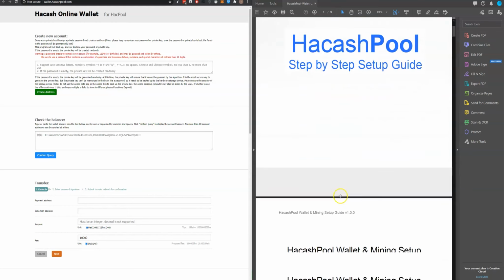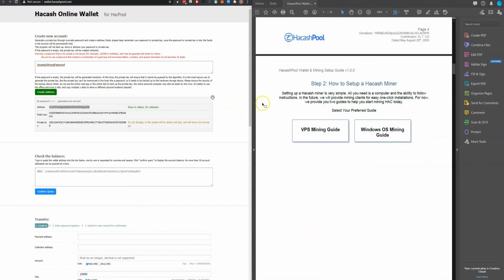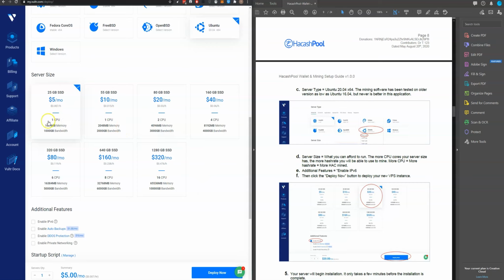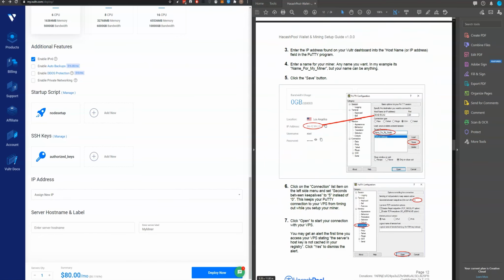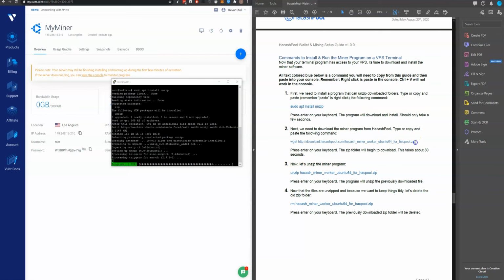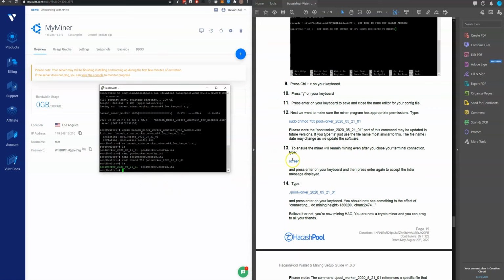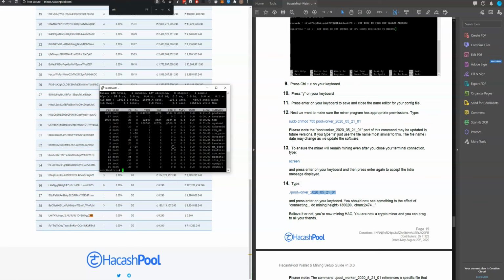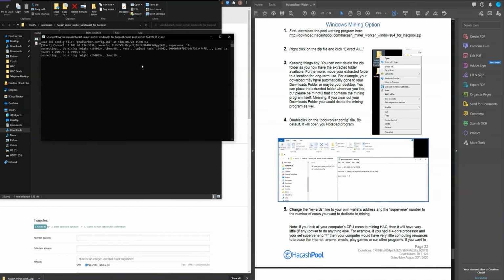Hacash Pool Mining Setup Tutorial ( Hac Coin )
Hacash Pool Mining Setup Tutorial
Hac Coin